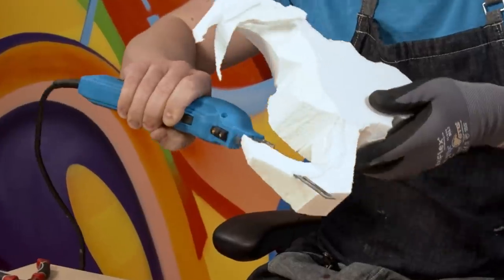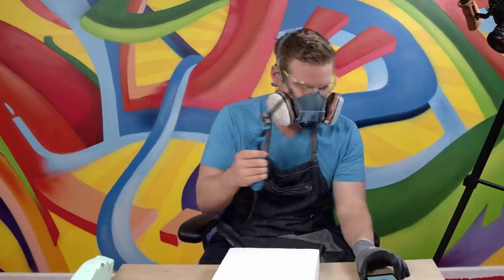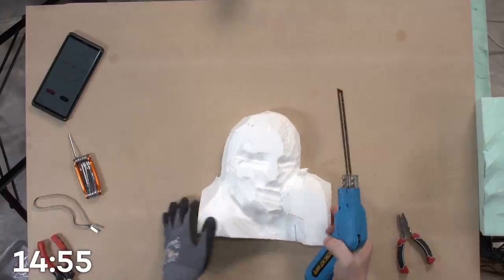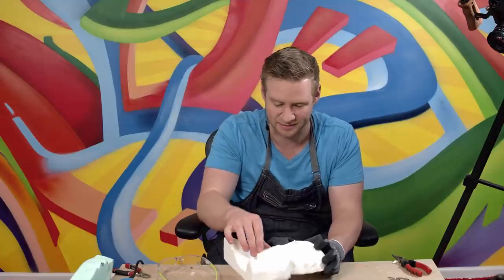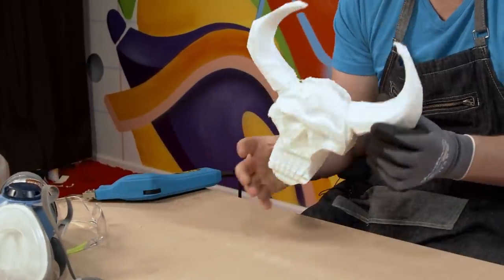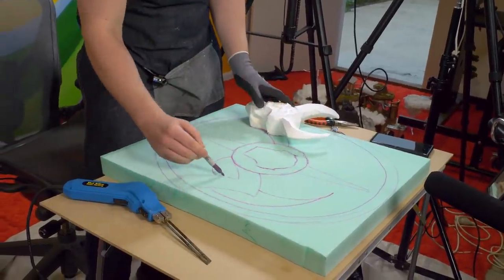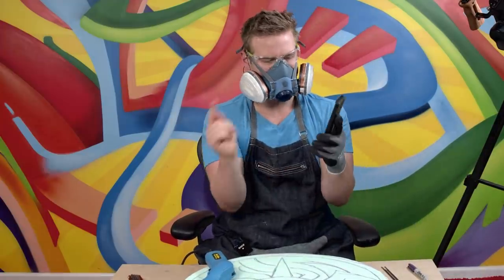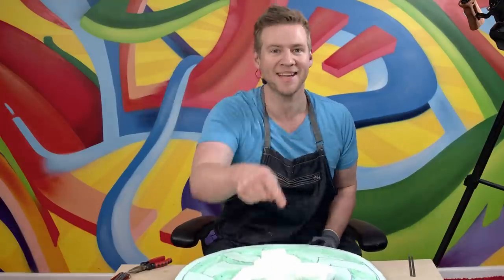HOT KNIFE Foam Sculpture - SPEED CHALLENGE!!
MORE OF ME! - Follow/Sub ↴